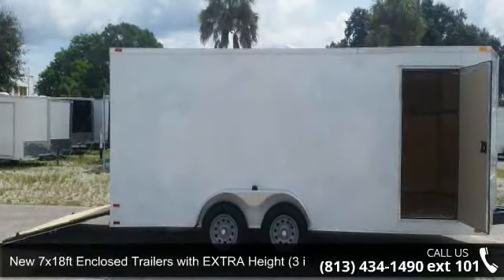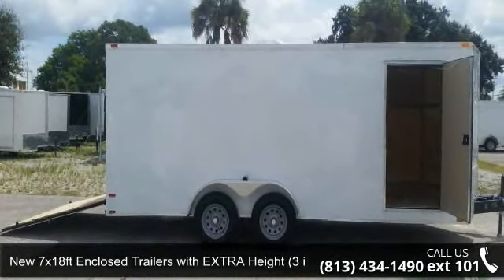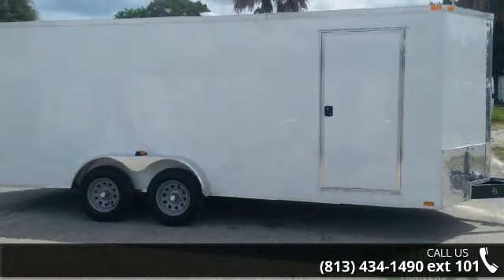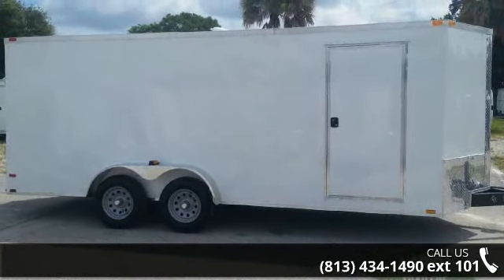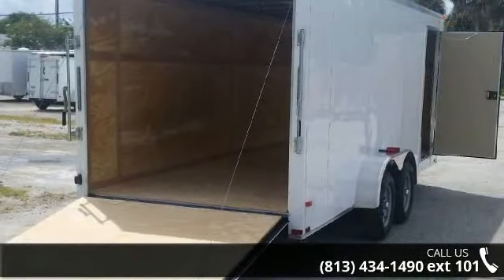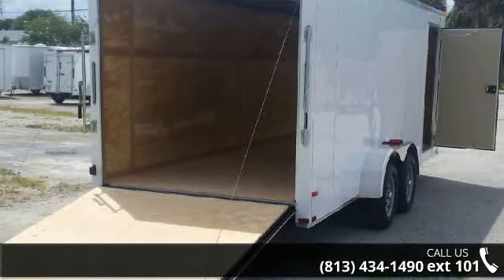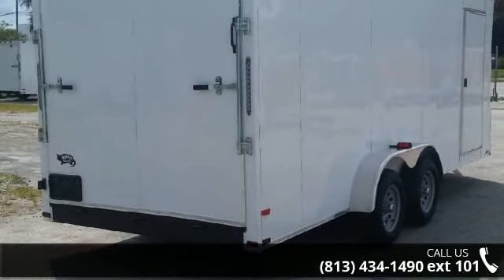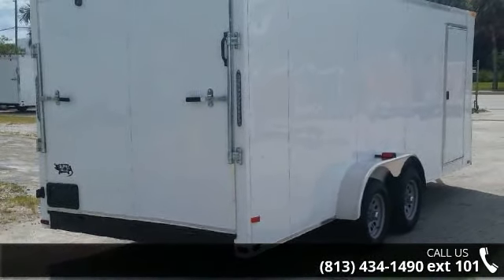New 7x18ft Enclosed Trailer with EXTRA Height (3 inch) an...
NEW TRAILER Makes a great equipment trailer and landscaping trailer! Many uses !FINANCING may be available for you CALL FOR DETAILS!Tandem Axle Trailer. V-nose shaped front - Offers more space beyond 18 in the front of trailer and less wind drag! Extra 3 inches of interior height! Trailer is 6 3 inside more headroom inside! Rear Ramp door has Spring Assist for easy handling of ramp door! Side door with RV style lock. inch plywood floor and 3/8 inch Grade A Plywood walls. MORE features! Call for more details!Pick up & PRICING Information:Our BUSHNELL location price is only $3,794 Factory location pick up price - price for this trailer at the Georgia factory is $3,524Call for current pricing information - additional fees or taxes may apply to the above prices, depending on where you pick up trailers.TRAILERS IN STOCK!